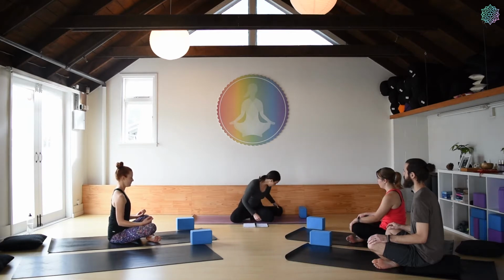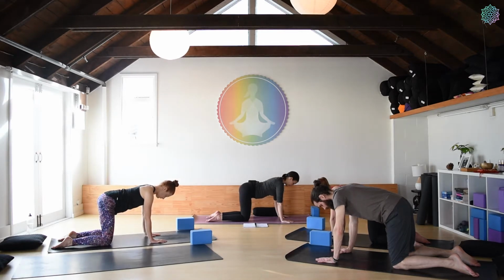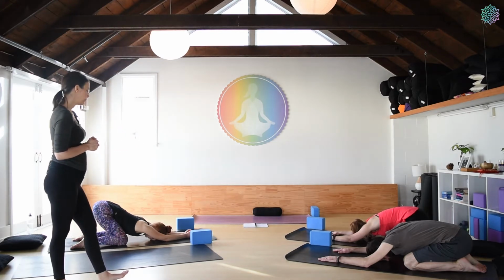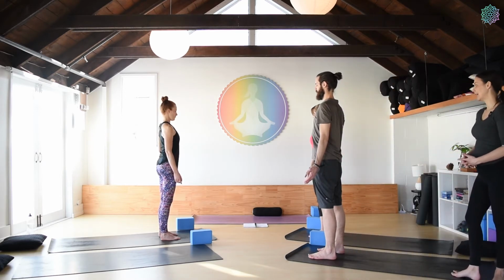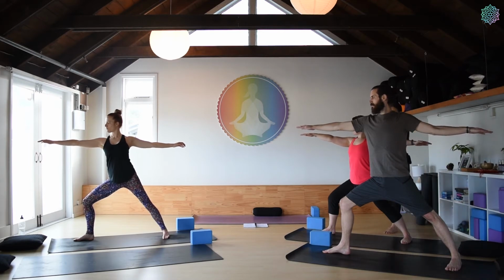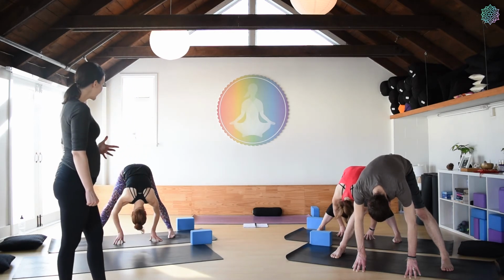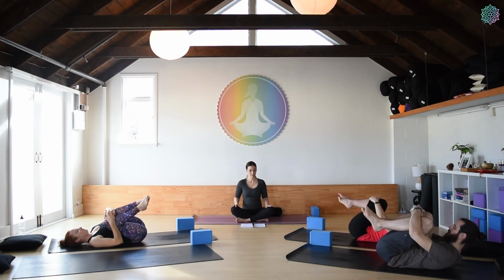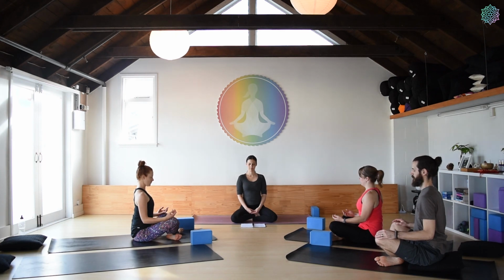Align: Body & Mind (Hatha) | YogaLight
Physical movement and mindful observation of oneself in practice aligns the body and the mind in this energising yet soothing class.

View our website @ yogalight.nz
You are advised to seek the advice of a physician before beginning any physical exercise regimen, routine, program, or using any suggested equipment, shown in any of our videos. YogaLight is not a medical organisation and its instructors or staff cannot give you medical advice or diagnosis. All suggestions and comments relating to the use of equipment, poses, moves and instruction are merely a suggestion, the choice to perform the poses, act on instructions or use equipment is a choice made by yourself and you do so at your own risk. Nothing contained in our videos should be construed as any form of medical advice or diagnosis.